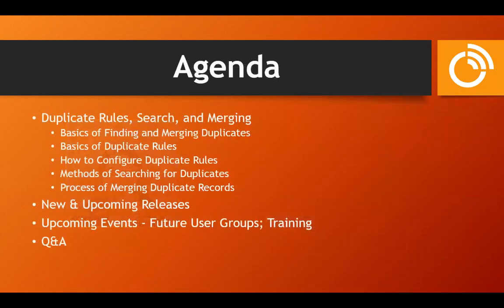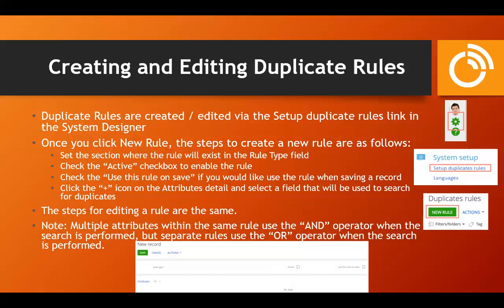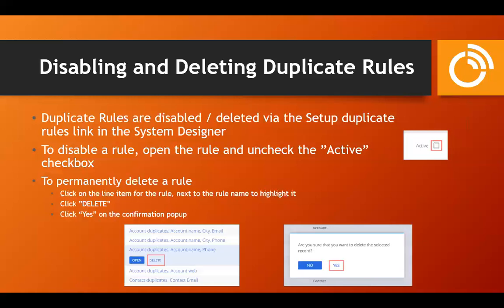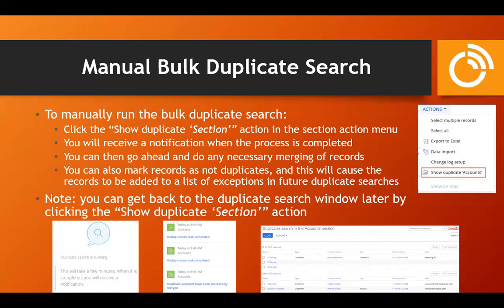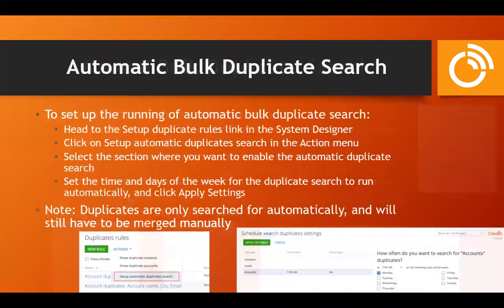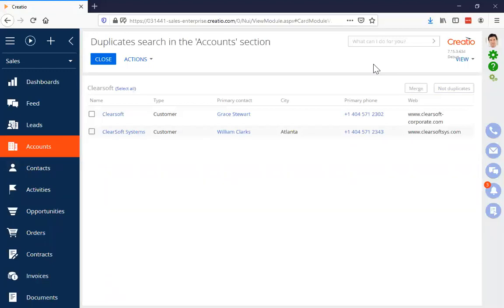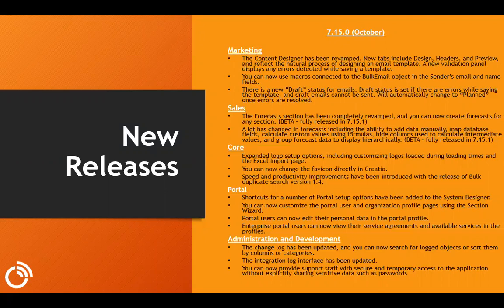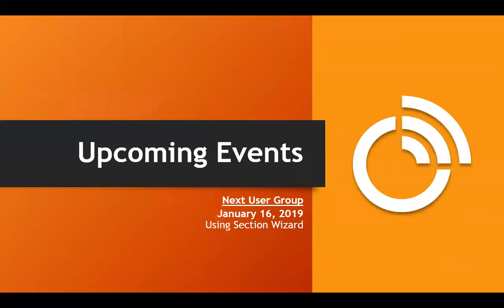Online User Group: Working with Duplicates in Creatio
In this online user group discussion, our experts show us how to find and merge duplicates in Creatio.